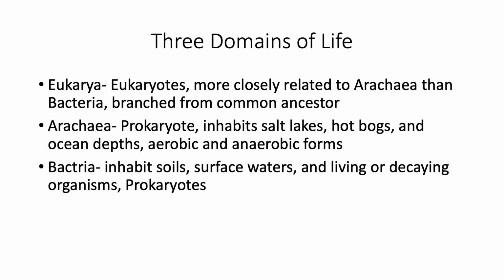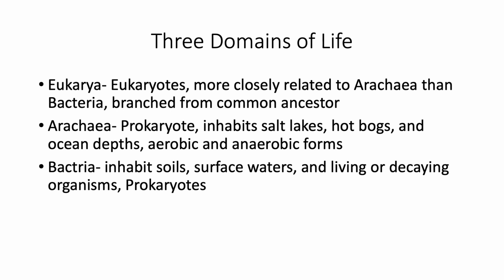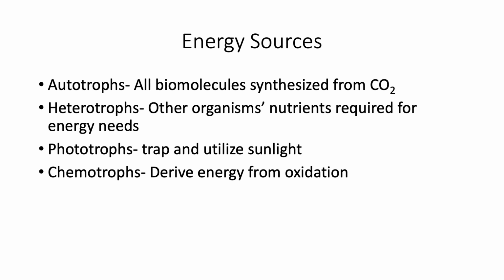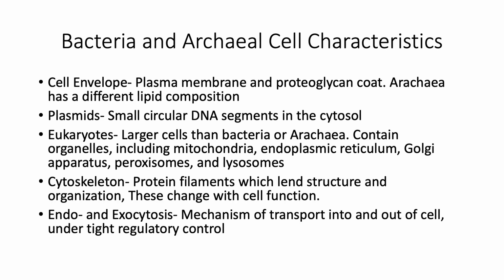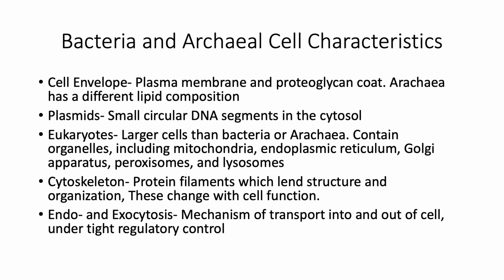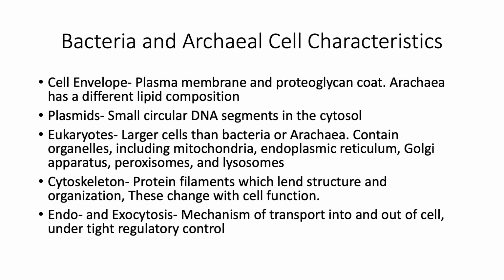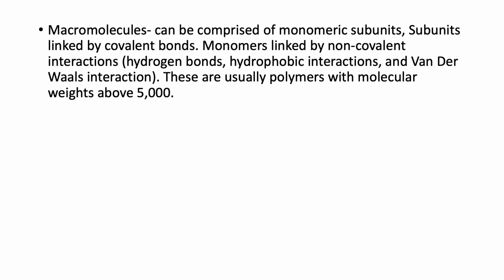Biochemistry from Lehninger Lecture One: Cellular Foundation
An introduction to the biochemistry course and overview of cellular structural nomenclature and organization by living kingdom and energy utilization.